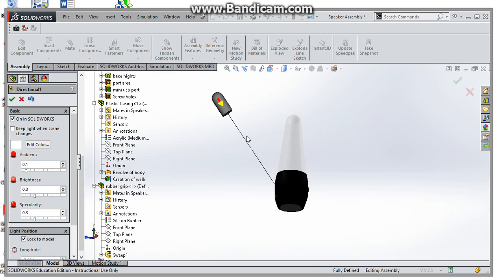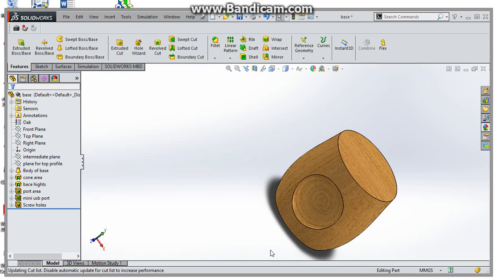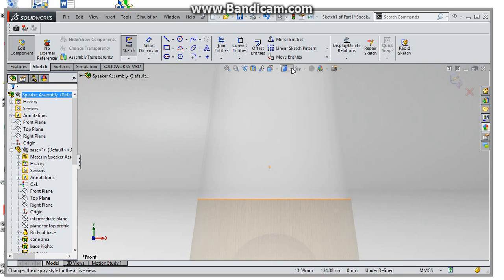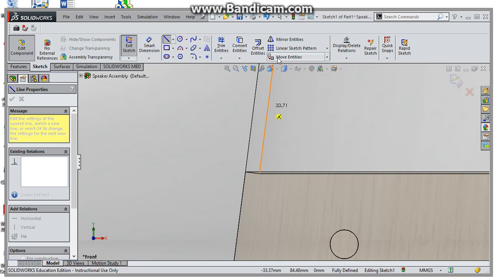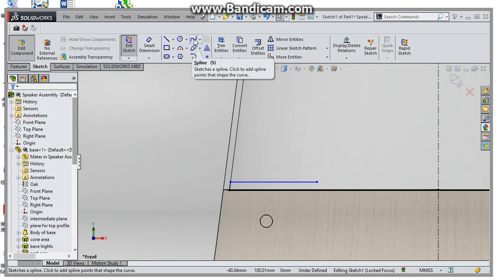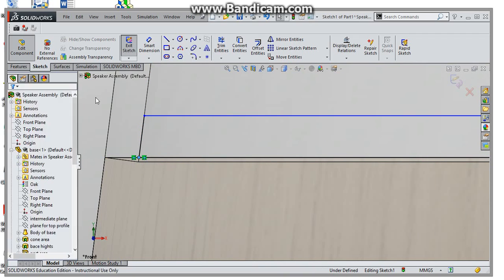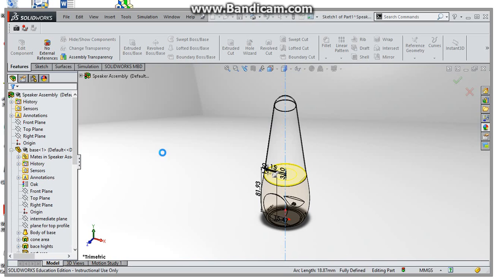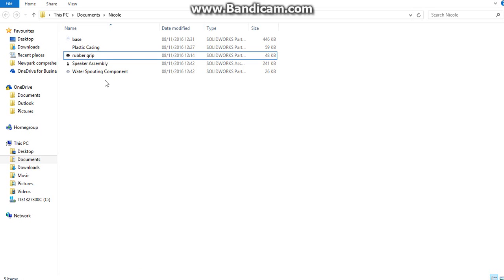Speaker assembly 2